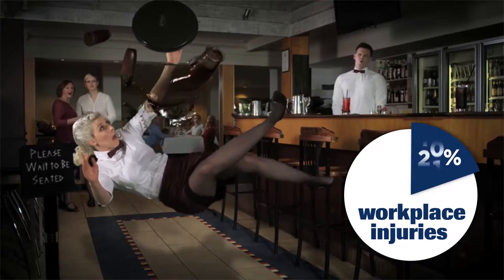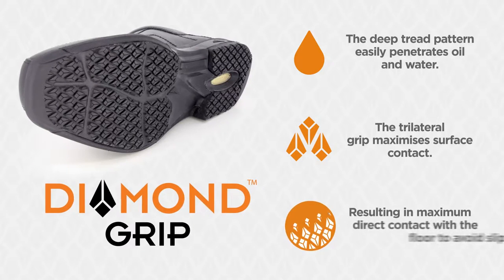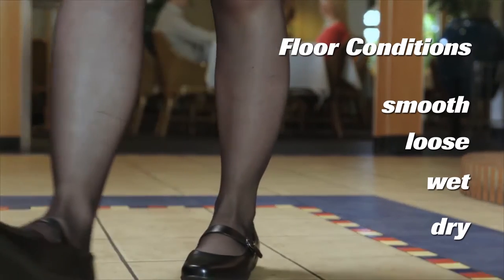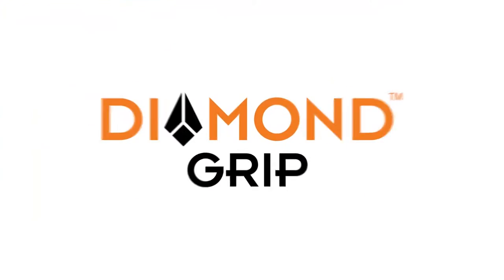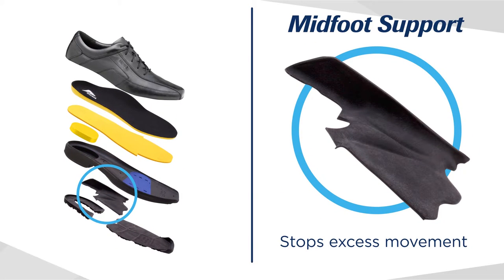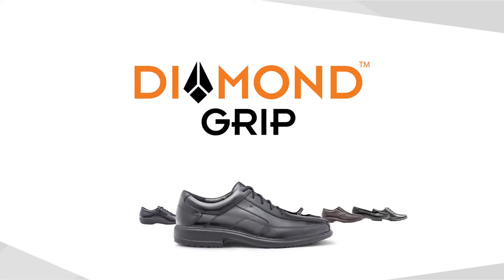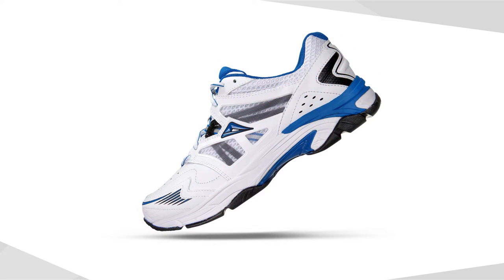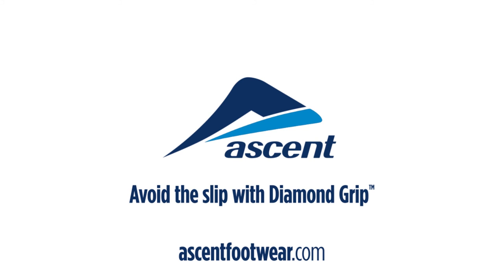Diamond Grip Infographic